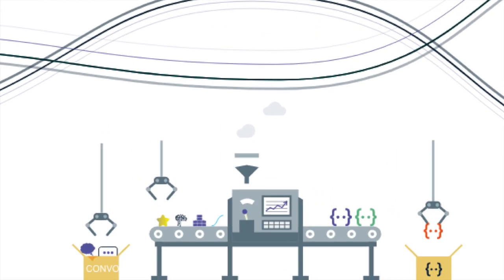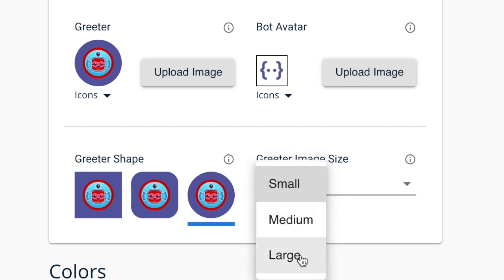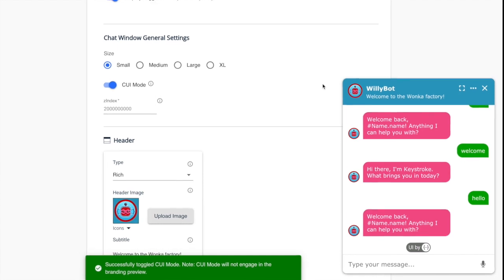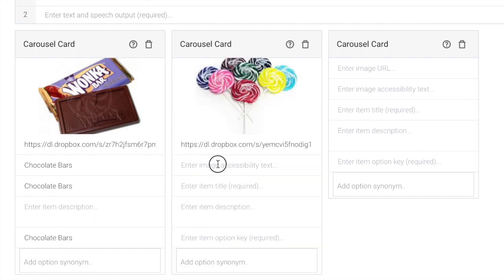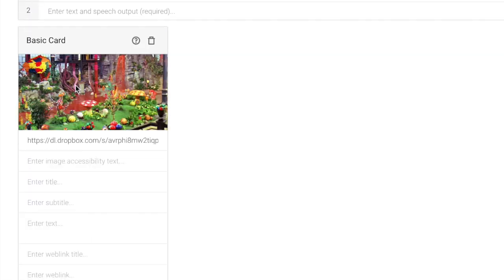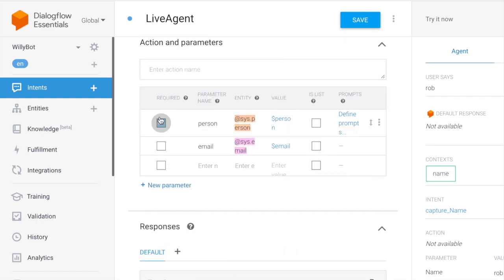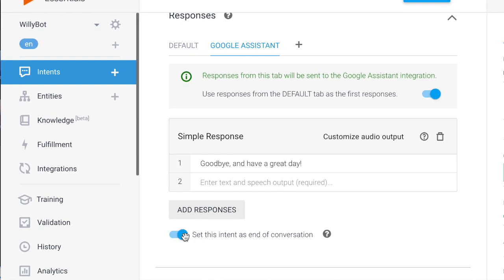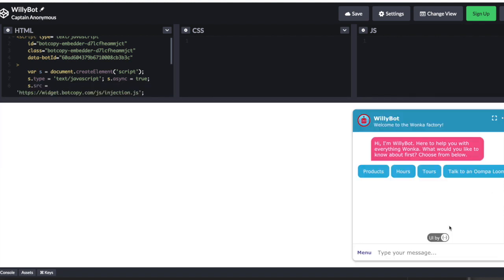Botcopy Setup Presentation (Pre-LLMs)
Connect a Dialogflow agent to your website! You can either build a sample starter agent from zero to finish, or skip ahead and learn how to skin your Dialogflow agent with Botcopy. To build the starter bot and agent in the video and fully follow along, you will need a PROJECT FOLDER.

Any obstacles? Reach out for help, we'd love to hear from you!